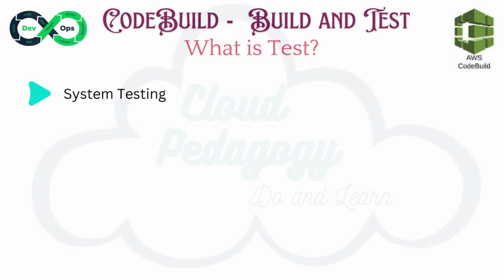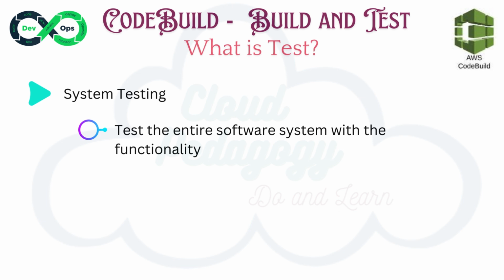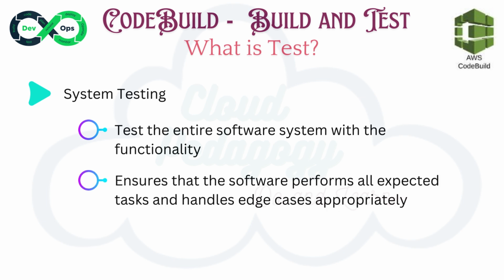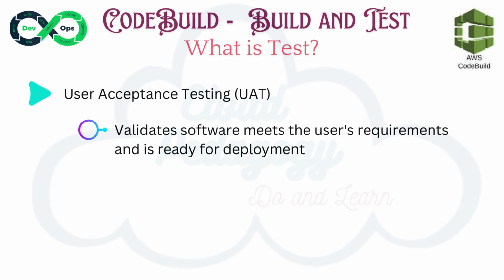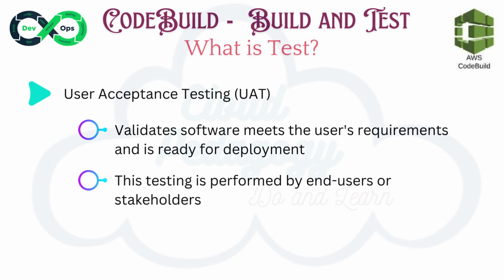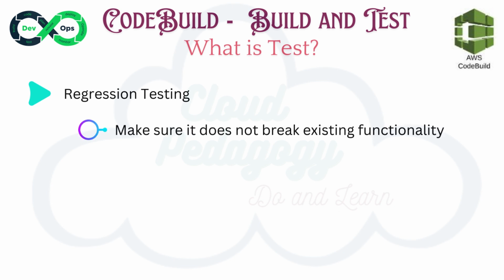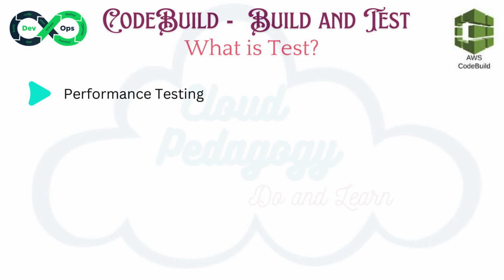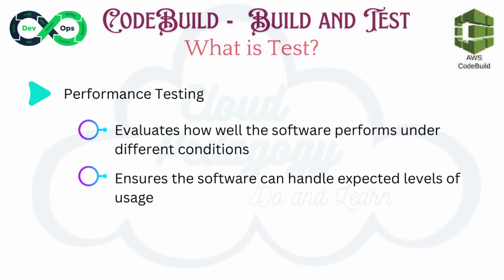AWS Cloud Developer Course - Part 23 - DevOps - CodeBuild - Build and Test - by Cloud Pedagogy